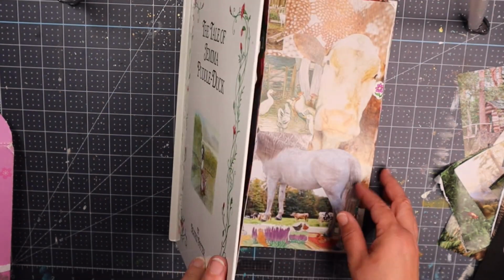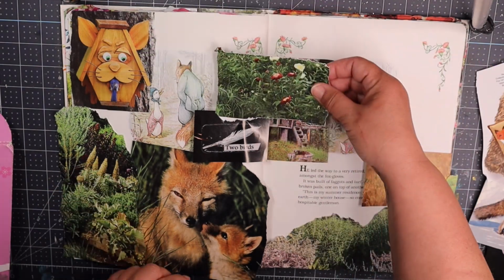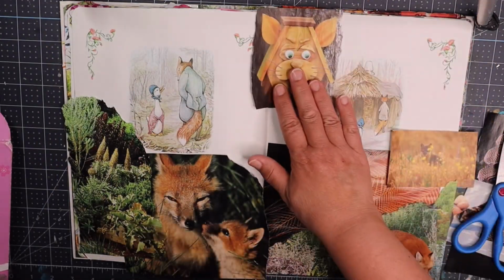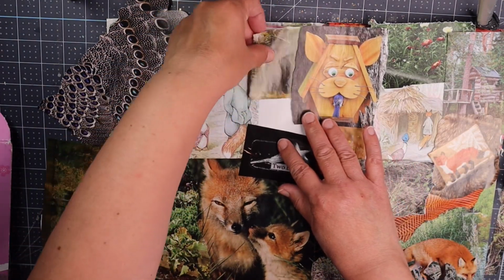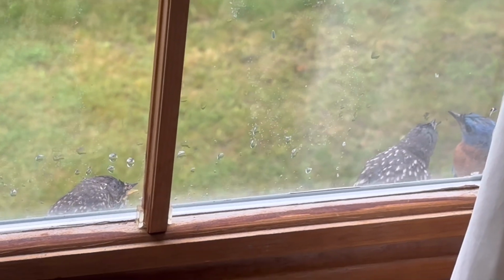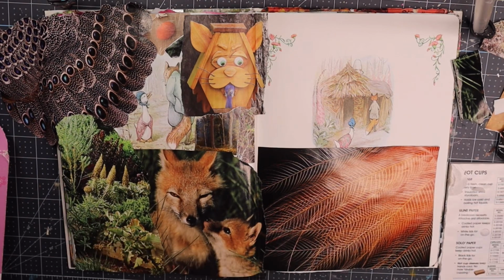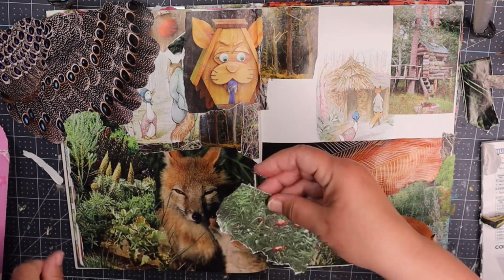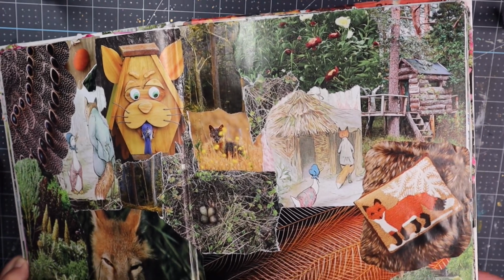gettin' foxy in my altered Beatrix Potter glue book and a surprising bird visit! gluebook 🦊🦆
Today I'm sharing some pages I created in my altered Beatrix Potter book - The Tale of Jemima Puddle-Duck. This book has basically become a glue book, and I'm having so much fun gluing away in it!

Also, I'll share with you a surprising bird visit I had!

If you like this video, you might be interested in the playlist for this series:

Thank you so much for stopping by today and I hope you have a wonderful day my friends! 💕✨🐸